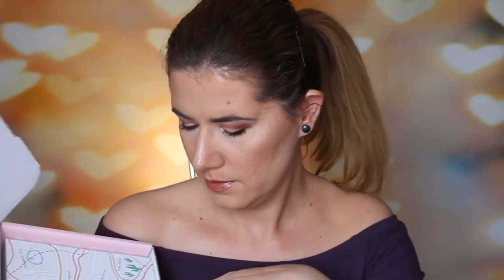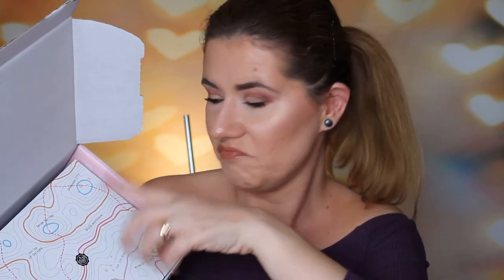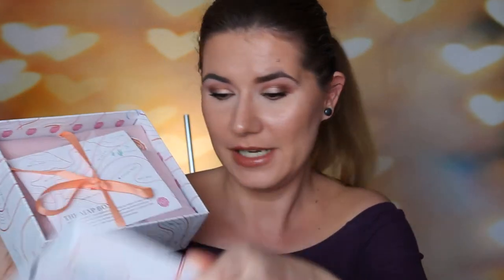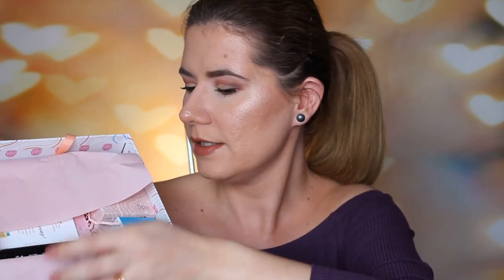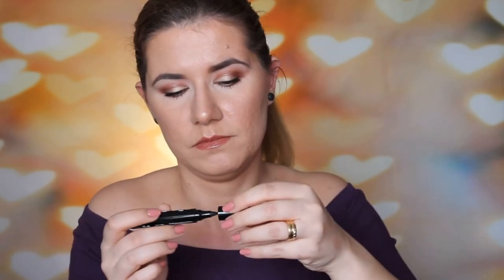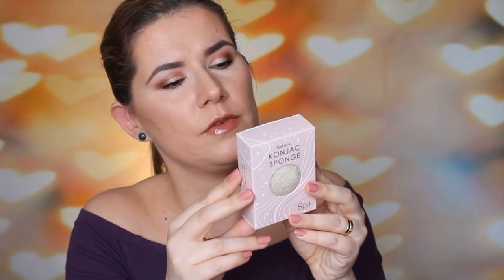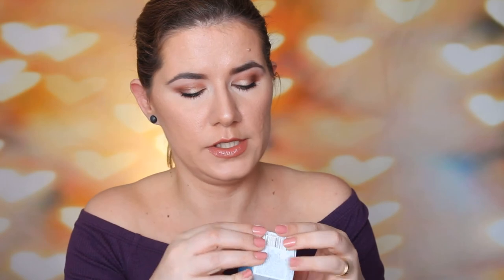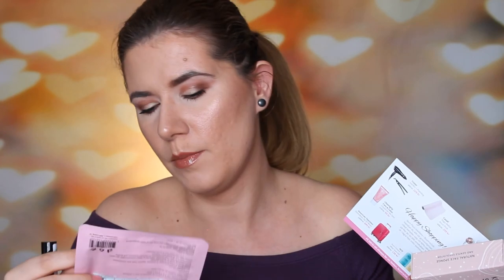MAY 2018 GLOSSYBOX